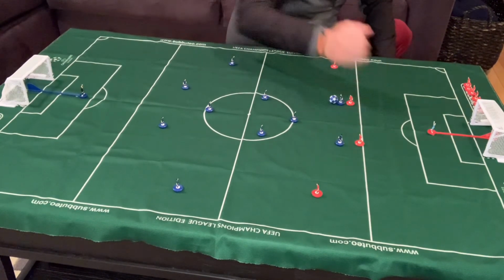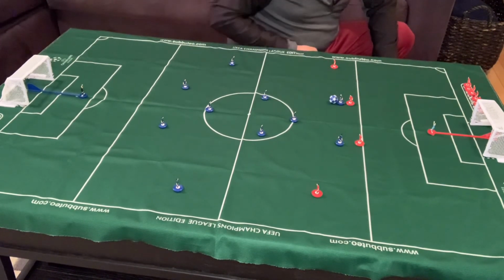Tactical Thursday - Role of the Center Forward